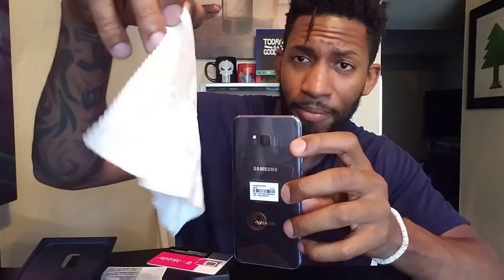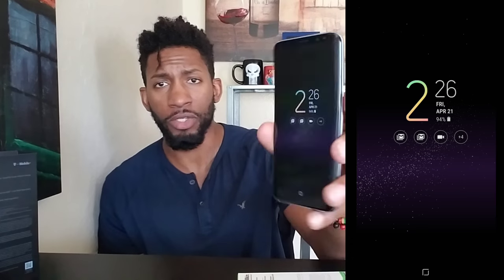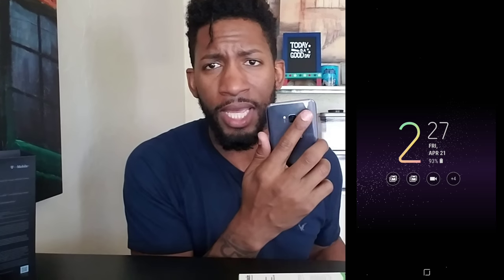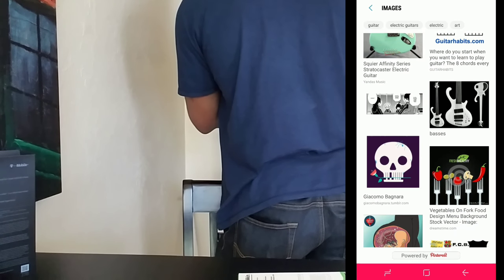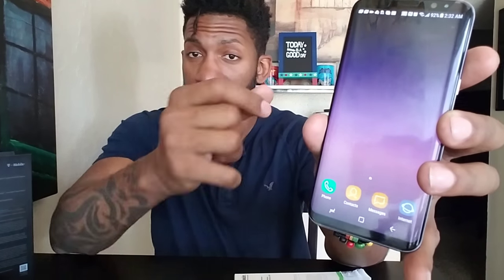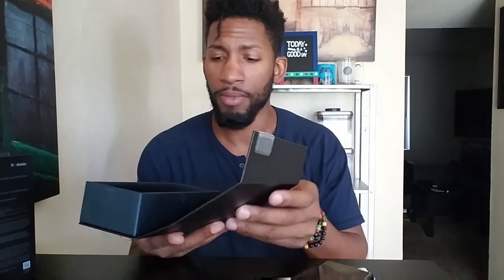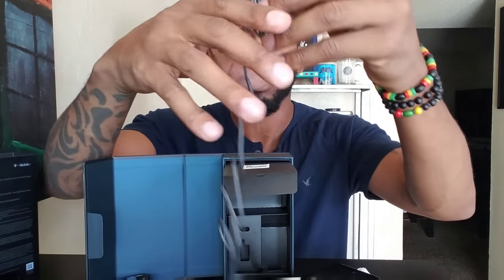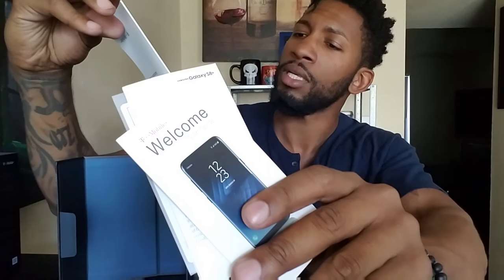SAMSUNG GALAXY S8+ UNBOXED!! THE MILS EDITION EMilio Mils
Finally! My Samsung Galaxy S8+ has ARRIVED!! I got Samsung Galaxy S8+ on the 19th, but wasn't able to make a video for a couple of days. :(. I also currently own the Samsung Galaxy S6 & Samsung Galaxy S7 so I will be talking about the differences in the video. Below are the major differences in the Samsung Galaxy S8+ from the Samsung Galaxy S7 and also some cool features for the Samsung Galaxy S8+.

1. SHAPE: The Samsung Galaxy S8+ has an edge screen display just like the Samsung Galaxy S7 Edge, but with one major difference. The Samsung Galaxy S7 Edge was rounded on the top side then flat underneath the back. This is regarding the edges. The Samsung Galaxy S8+ is round on the top and on the backside so it feels like to Samsung Galaxy S7 Edges glued back to back.

2. BEZEL: The bezel is where the home button and camera lens sit on the front of the screen at the top and bottom. The bottom bezel has been reduced to the point that the home key has been removed and placed on the screen. The top bezel has also been reduced significantly to increase the screen size.

3. SCREEN SIZE: The Samsung Galaxy S8+ screen is known as an infinity display and is 6.2 inches from Top corner to opposite bottom corner.

4. CAMERA: The front facing camera on the Samsung Galaxy S8+ has 8 megapixels as opposed to 5 like the Samsung Galaxy S7 and Samsung Galaxy S6. The rear facing camera has 12 megapixels just like the Samsung Galaxy S7, but is said to have vast improvements in software changing the way the picture data is handled.

CAMERA SPECS:

FRONT:
8MP AF
F1.7 Aperture
Pixel size: 1.22µm
Sensor size: 1/3.6"
FOV: 80
Wide selfie

REAR:
Dual Pixel 12MP AF
OIS (Optical Image Stabilization)
F1.7 Aperture
Pixel size: 1.4µm
Sensor size: 1/2.55"
FOV: 77
Max Zoom: 8x (digital)
Pro mode
Panorama
Slow motion
Hyperlapse
Food mode
Save as RAW file

Illustrated image of Galaxy S8 showing inner components as well as the front and rear camerasRearFront
[BOTH]
VDIS (Video Digital Image Stabilization)
HDR (High Dynamic Range)
Selective focus (Bokeh effect)
Virtual shot
Motion photo
Filters
Stickers
Stamps
Grid line
Location tags
Timer
Quick launch
Voice control
*Voice control is available for some languages.

5. FINGERPRINT SCANNER: The Fingerprint Scanner is not located on the home button (because it doesn't exist anymore). The Fingerprint Scanner is located on the back of the phone to the right of the rear camera lens. (Terrible placement in my opinion).

6. RETINA SCANNER: The Retina Scanner is the newest addition to the unlocking capability of Samsung's devices. This literally scans your eye.

7.HOME BUTTON LOCATION: The home button is actually placed under the screen and can be hard-pressed to accomplish certain actions. It has haptic feedback since \you cant really see where it is. You just know it's in the area where it used to sit on the bezel of the Samsung Galaxy S7.

8. SCREEN RESOLUTION: The screen resolution on the Samsung Galaxy S8+ blows away the Samsung Galaxy S7 with 2 levels above the traditional Samsung Galaxy S7.

9. MEMORY: The standard memory on the Samsung Galaxy S8+ is 64 GB as opposed to 32 for the Samsung Galaxy S7 and has 4GB Ram.

10. SENSORS:
Iris Sensor
Pressure Sensor
Accelerometer
Barometer
Fingerprint Sensor
Gyro Sensor
Geomagnetic Sensor
Hall Sensor
HR Sensor
Proximity Sensor
RGB Light Sensor

10: CHARGER PORT: The universal port size used in the Samsung Galaxy S7, Samsung Galaxy S6 & Samsung Galaxy S5 are no longer being used. The size that fits the Samsung Galaxy S8+ is the USB-C so your old chargers wont work except with an adapter piece that is included in the Samsung Galaxy S8+ box.

Device
USB Cable
Earphone
Ejection pin
USB power adaptor
Quick start guide
USB Connector (USB Type-C)
Micro USB Connector

I hope you enjoy my video and the description.